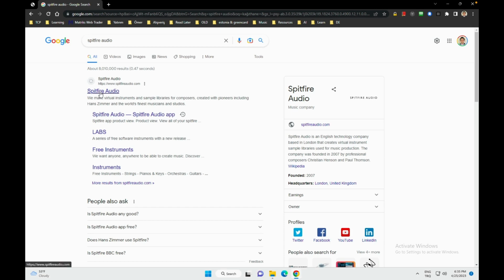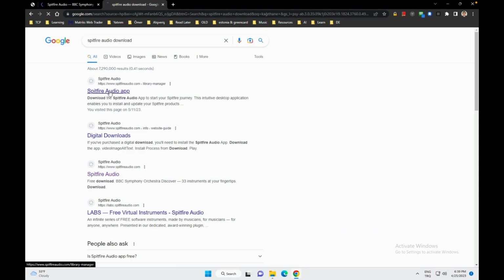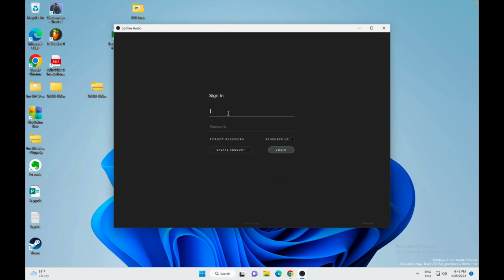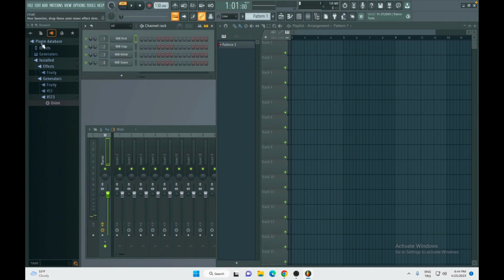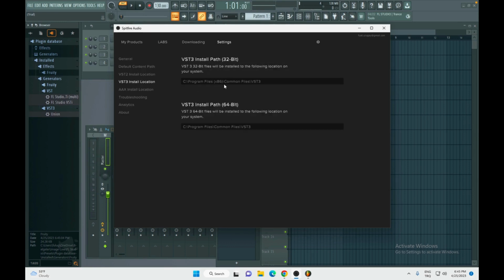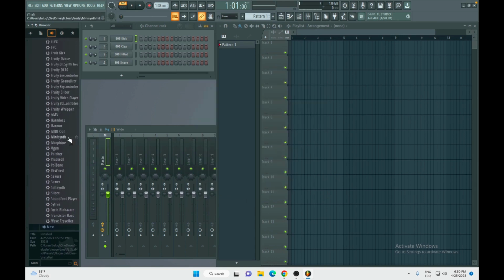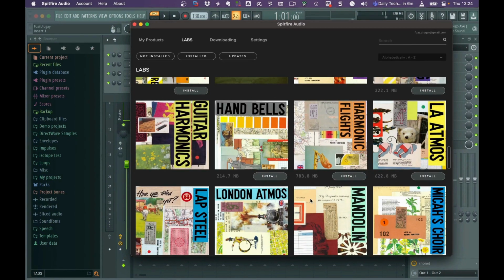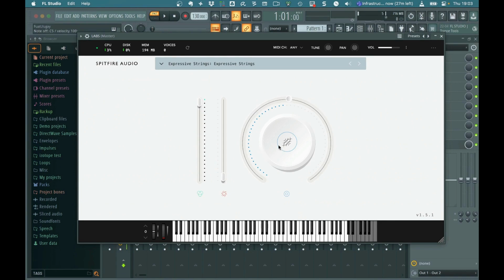How to install plugins on FL studio windows - Lesson 04-01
how to install plugins on fl studio windows - Your First Melody Lesson 04-01
In this lesson we start with music theory:
00:00 Introduction
00:41 Spitfire free instruments web
01:37 BBC Symphony Orchestra Discover
02:23 Download and install Spitfire Audio App
05:16 Troubleshoot installing Spitfire instruments
06:36 Loading plugins in FL studio
10:57 Spitfire LABS
13:51 Outro

In this lesson we are installing some free orchestral, piano and other instruments which are sounding great.

MusicStudies - Fuat Ulugay